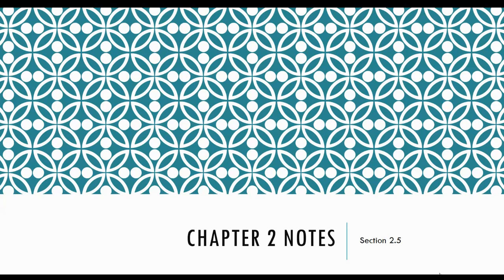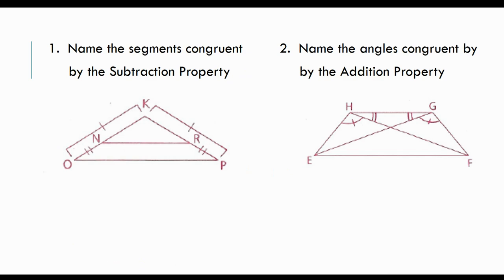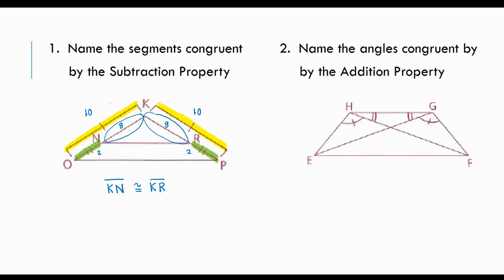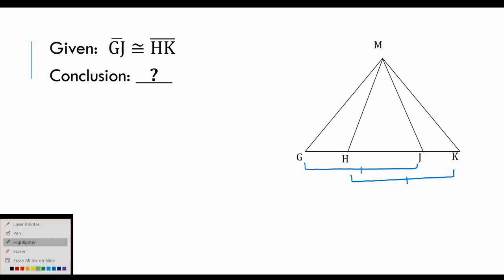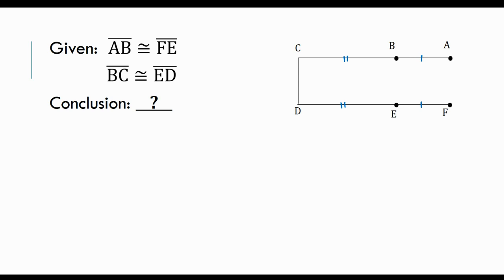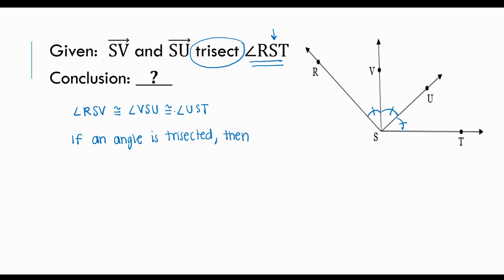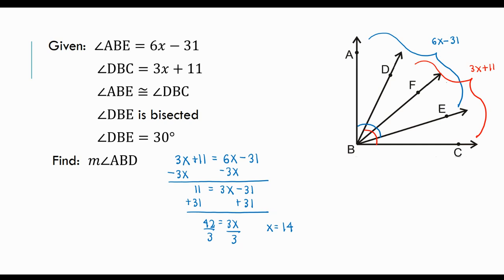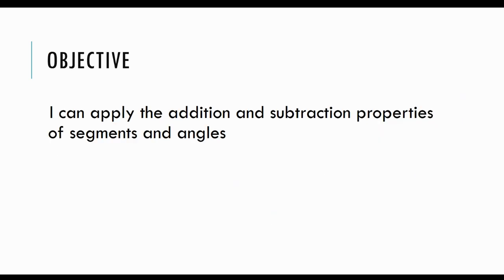Geometry - Lesson 2.5